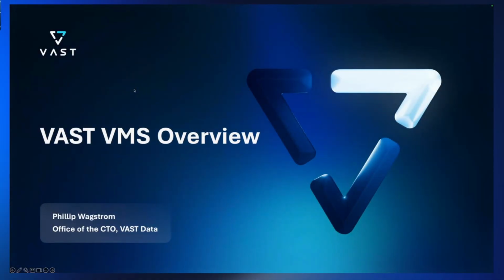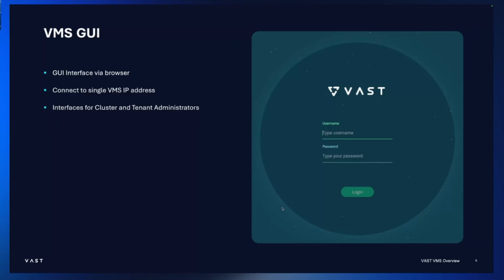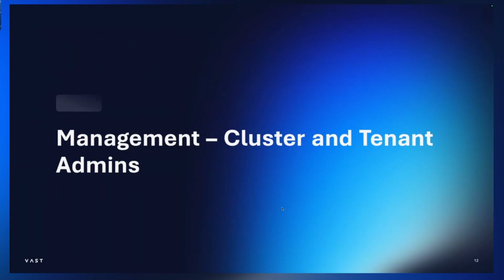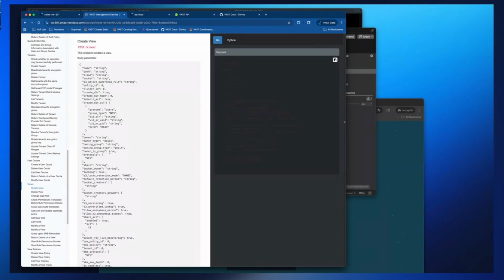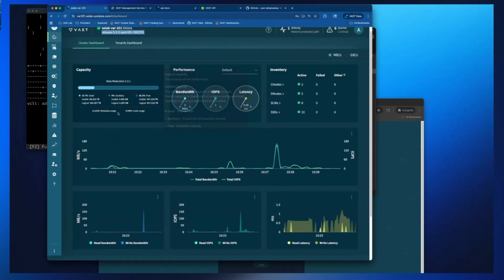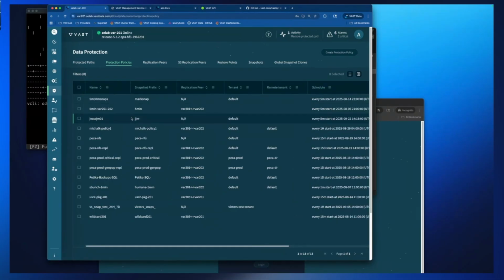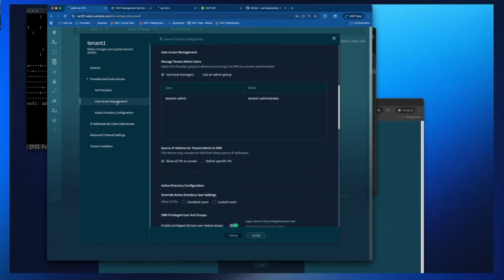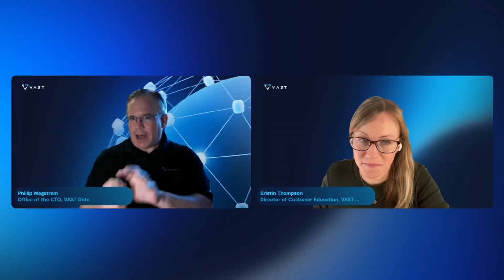Customer Training Webinar: Overview of Operating the VAST Management System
This webinar introduces the VAST Management System (VMS), the central interface for managing and monitoring your VAST cluster. Participants will gain a comprehensive understanding of the VMS and learn how to interact with it through the GUI, command-line interface (CLI), and API.

Key Topics:
VMS GUI Deep Dive: Navigate the VMS GUI, exploring its sections, functionalities, and customizable options. Learn to use the Dashboard for monitoring cluster health, the Analytics section for in-depth performance analysis, and the Element Store for managing data.
Command-Line Interface: Get familiar with the VAST CLI, a powerful tool for automating administrative tasks and scripting complex operations. Learn basic commands and explore advanced CLI functionalities.
API-First Architecture: Discover the VAST REST API and its role in cluster management. Learn how the API provides flexibility and allows integration with external systems for automation and custom workflows.

Takeaways:
Confidently navigate the VMS GUI and understand its key sections.
Use the CLI to automate tasks and perform advanced management operations.
Understand the capabilities of the VAST REST API for integration and automation.